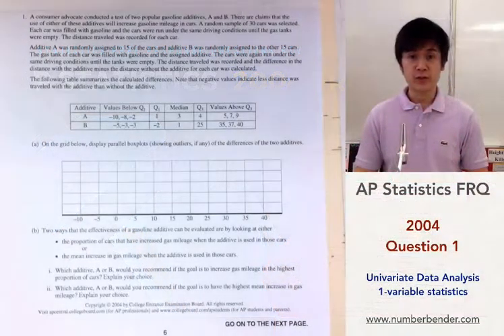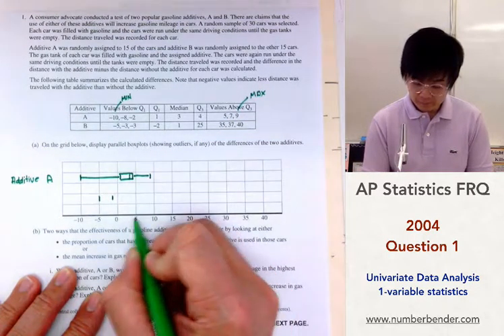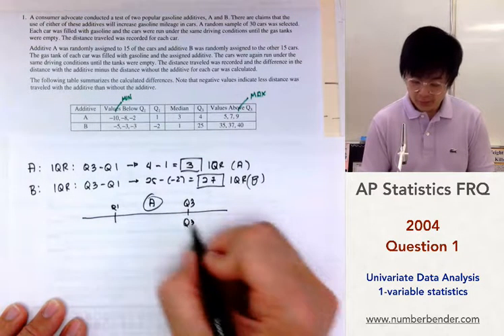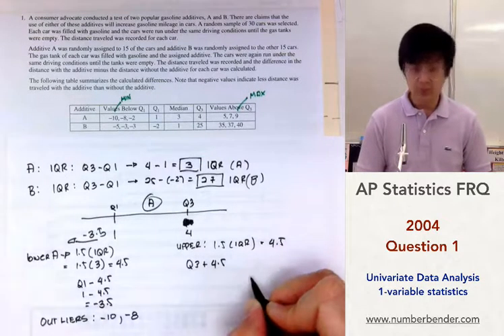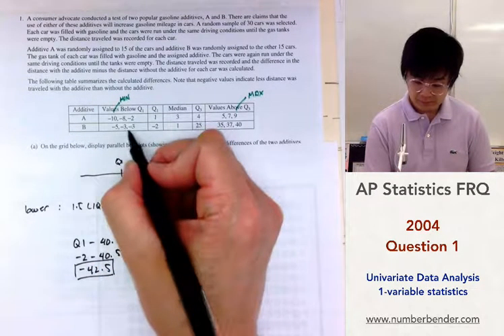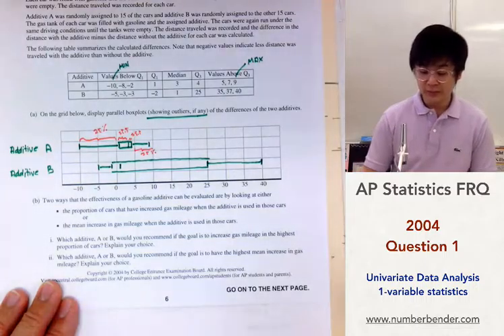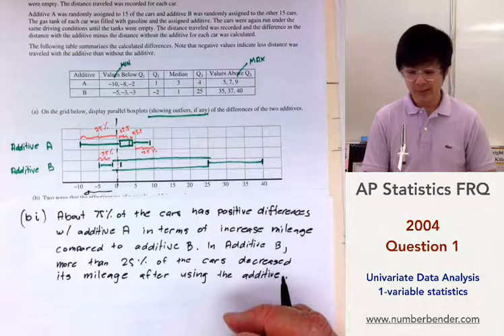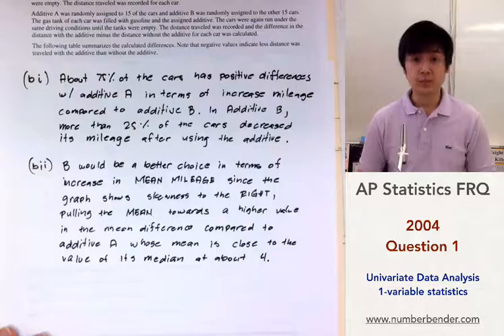2004 Question 1 AP Statistics FRQ | Introduction to Statistics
Learn 2004 Question 1 AP Statistics FRQ (hypothesis test problem) step by step in this free math lesson from Numberbender.

Part of the Introduction to Statistics (C-ID: MATH 110) curriculum. Perfect for California Community College students and anyone building strong math foundations.